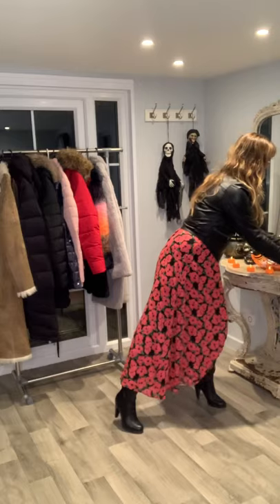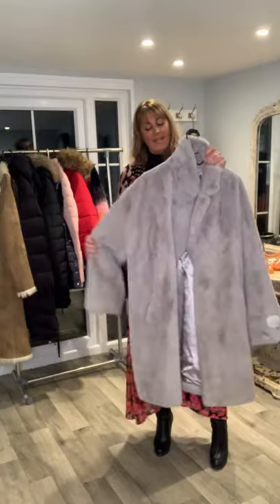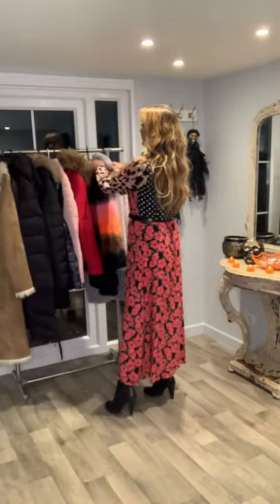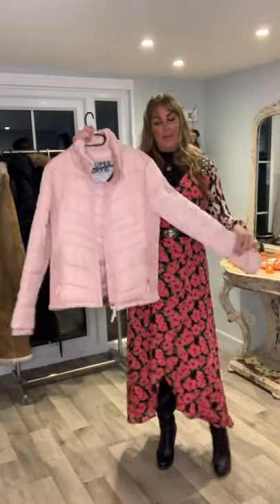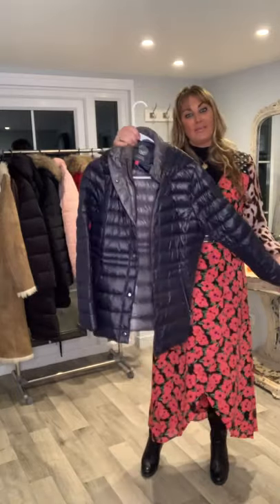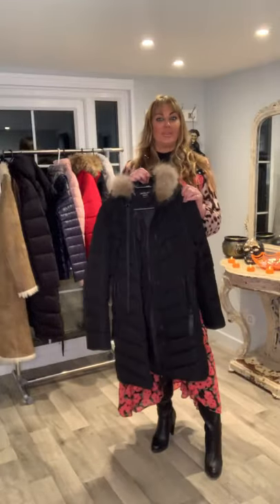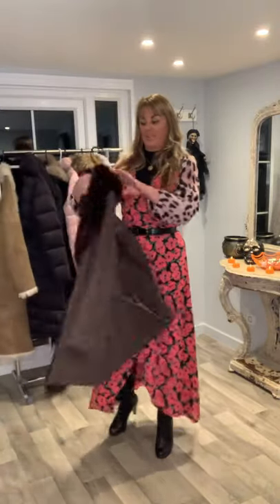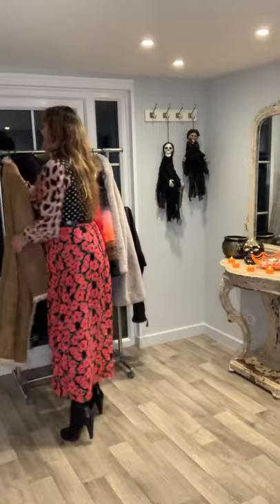Halloween fun with fashion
The peacocks top tip on winter coats and jackets 🧥😘🦚